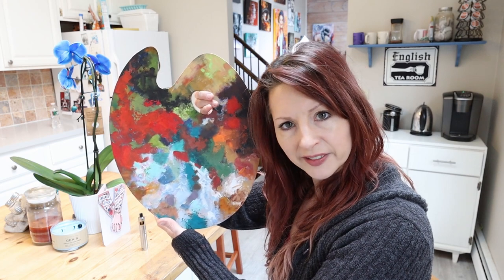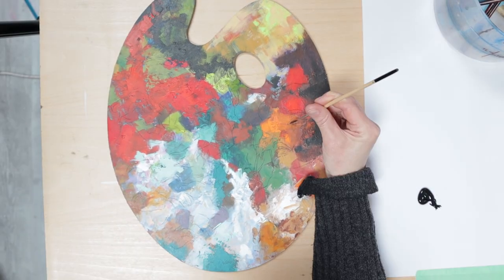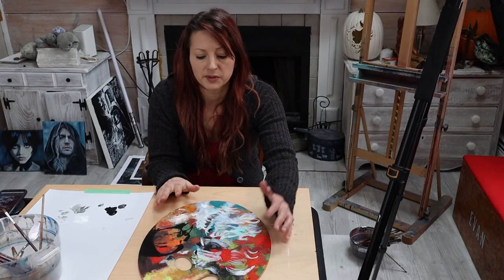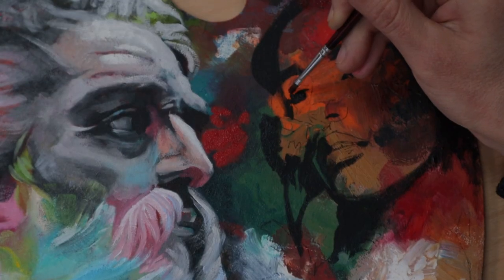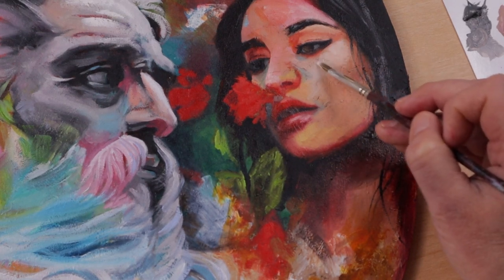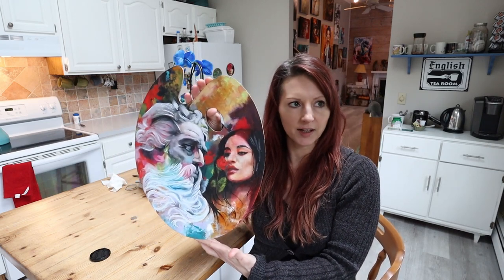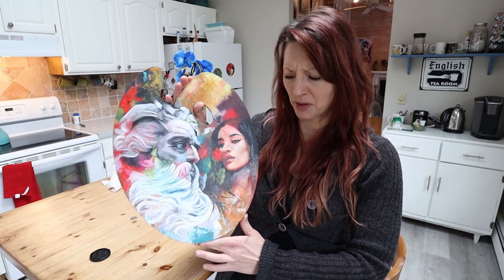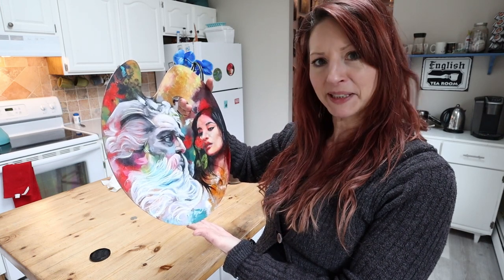Abstract realism/ Painting on a Used Wooden Palette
Hey guys!!!

I am on a quest to make art more interesting... So, I decided to paint on an old wooden palette, covered in acrylics in an attempt to create a hangable piece of art. I think I succeeded!
Having a ready-made abstract background was pretty cool because I was able to base my color scheme for the realism on that!